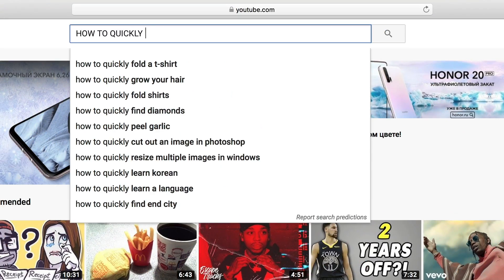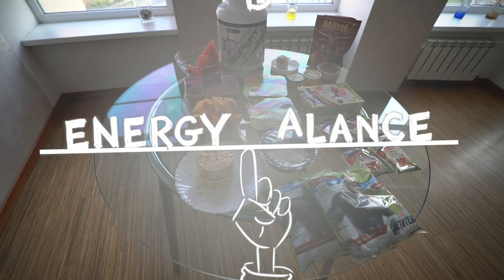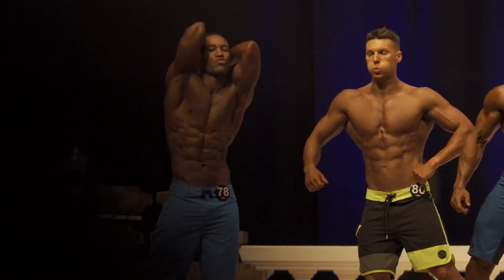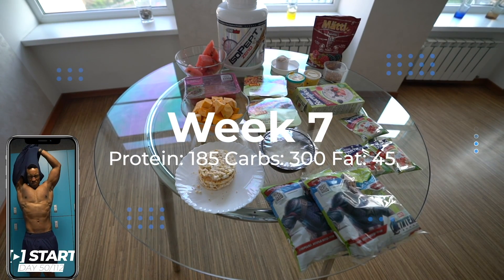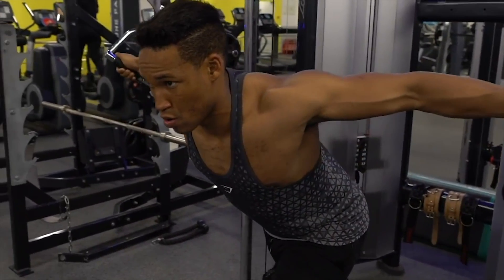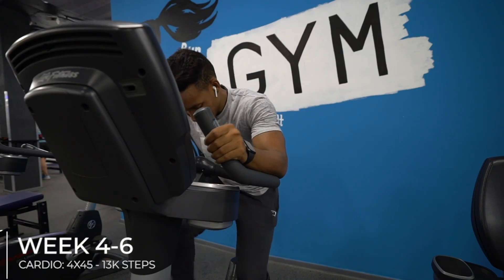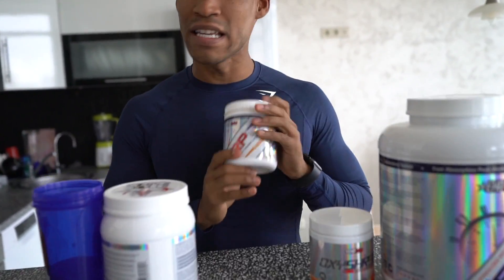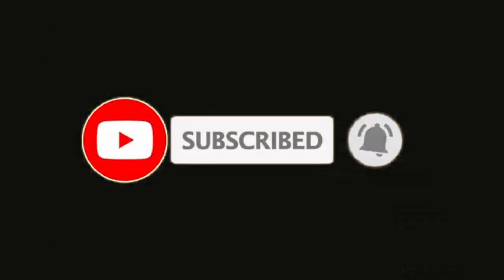How To Quickly Get a Six Pack | My STEP BY STEP TRANSFORMATION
This is my 4 month STEBY BY STEP FAT LOSS transformation from fat to fit. MY body changed dramatically  in such a short amount of time, but it also shows what you’re capable of if you work smart and stay consistent. My body transformed from 196 lbs to 166 lbs, and I dropped over 10% body fat in the process. In this video I’m going to explain the exact protocols I used to achieve this shredded transformation.

➢My Diet & Training Plans: ➢🔔Book a FREE ➢🔔Book a FREE COACHING Call Call

Following A Typical Daily Diet of a Cutting Student Bodybuilder Mike Diamonds

Providing Easy, Simple Body Building Meals examples to Maintain Your Muscle Growth at University and help you Students get in shape whilst at College